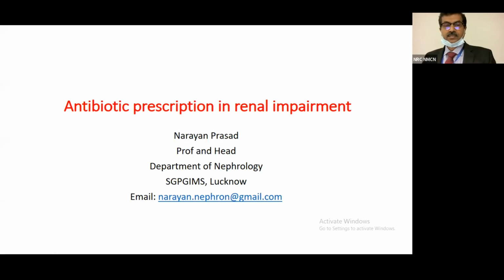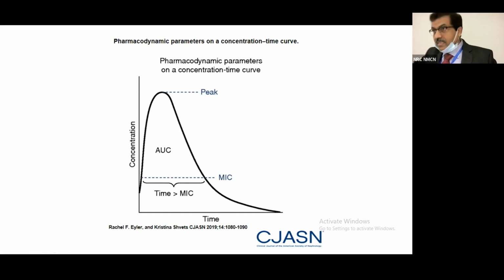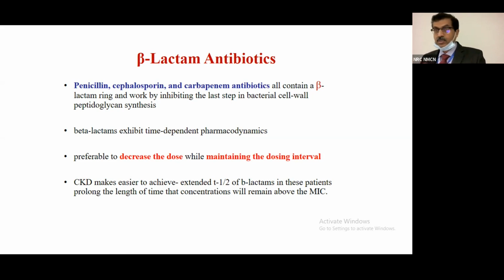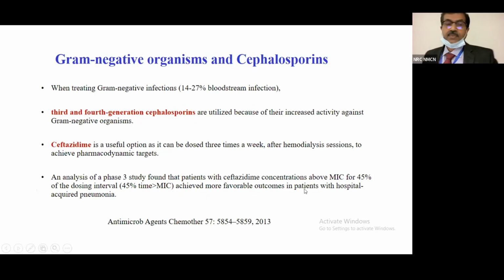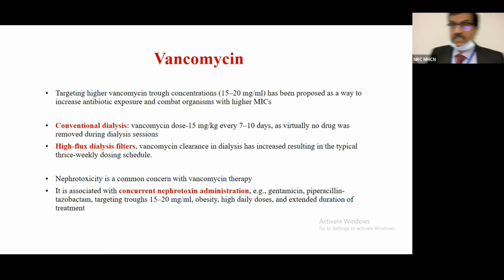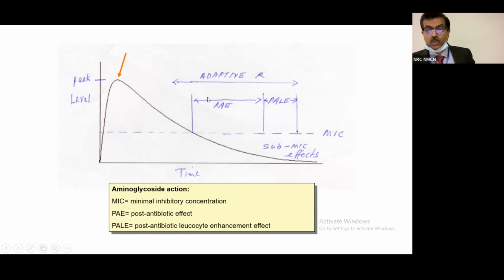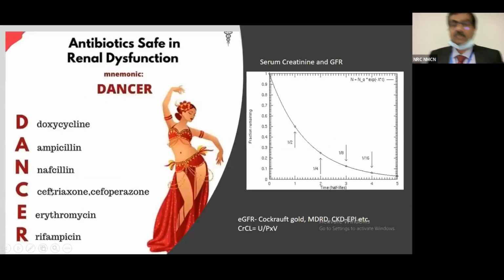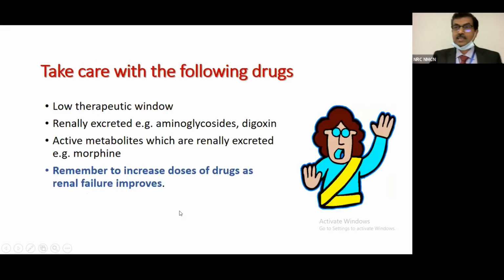Antibiotic Prescription in renal impairmrnt, Prof Narayan Prasad